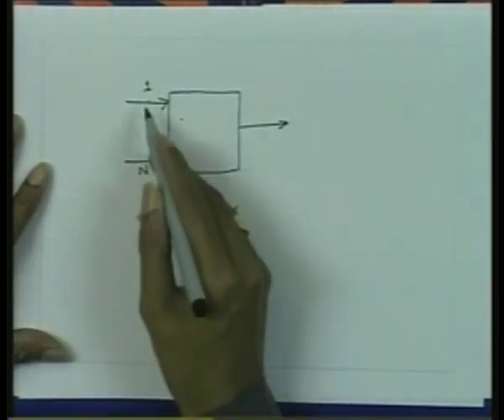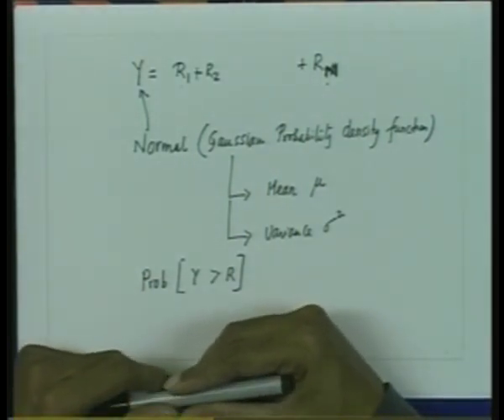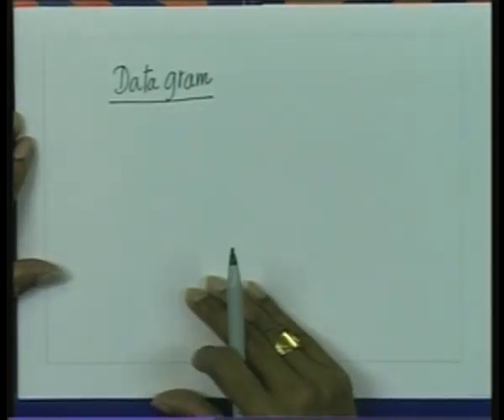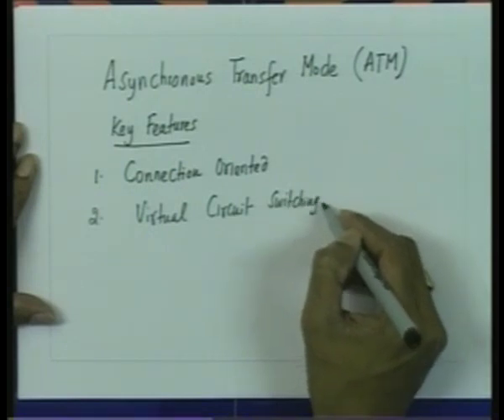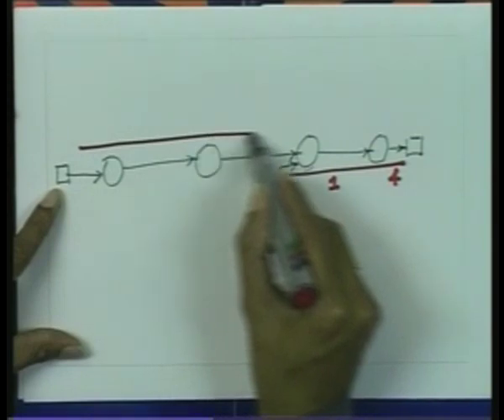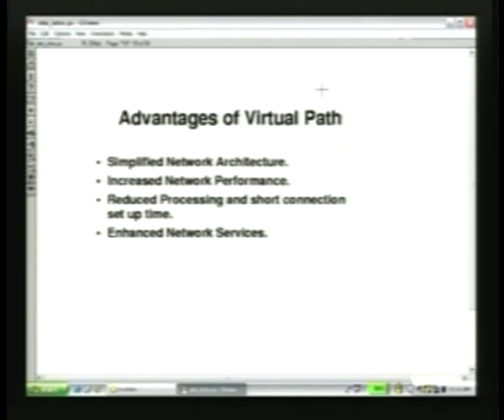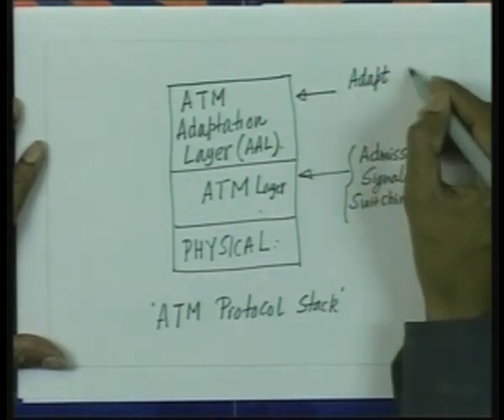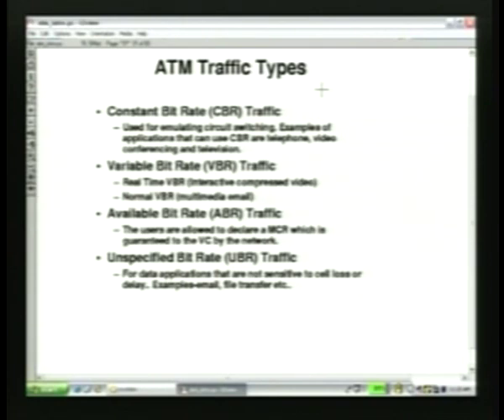Broadband Networks concepts and technology